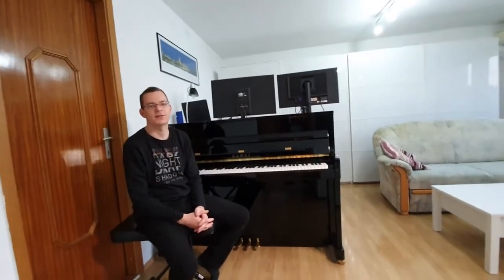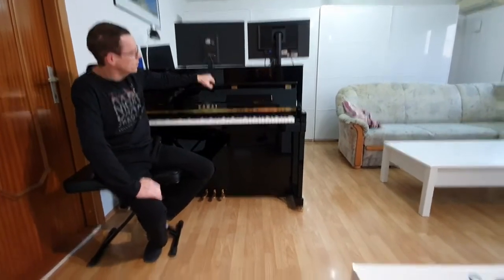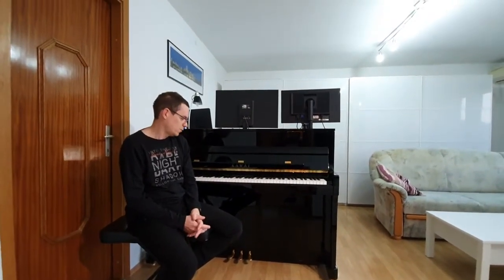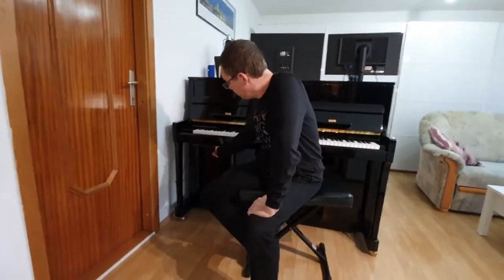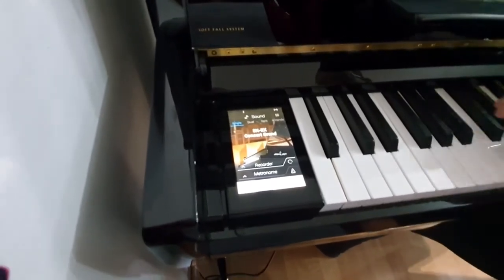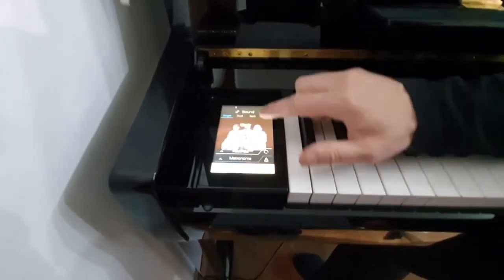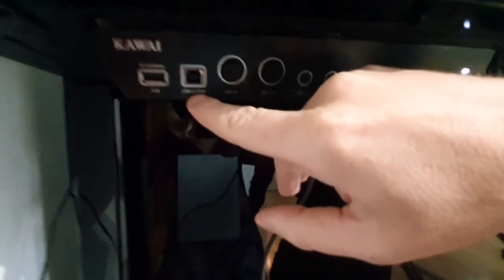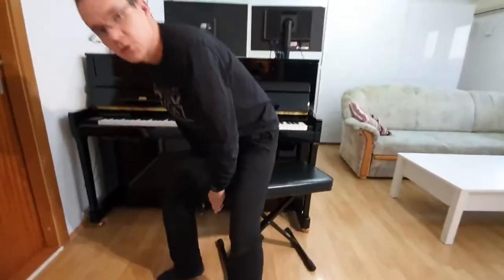Kawai K-200 ATX3 Anytime piano review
Review of upright piano Kawai K-200 ATX3